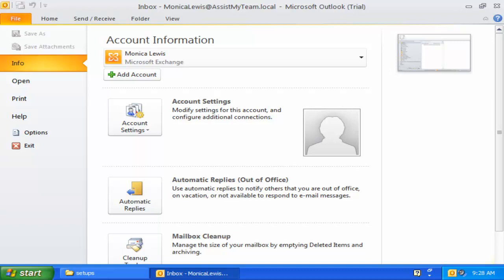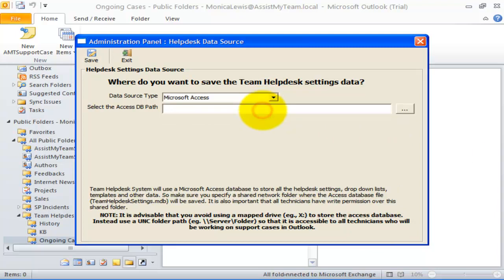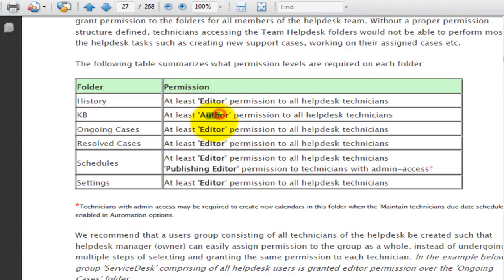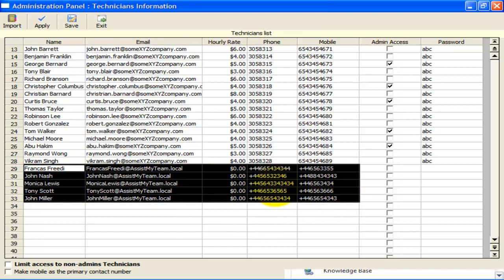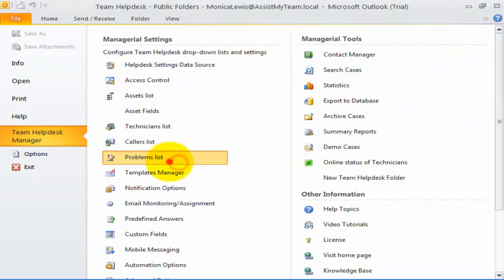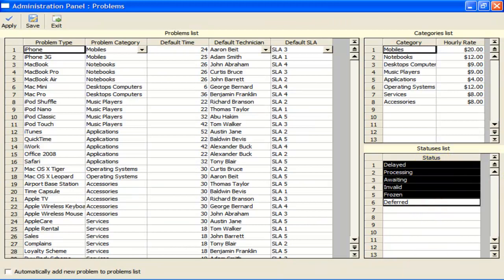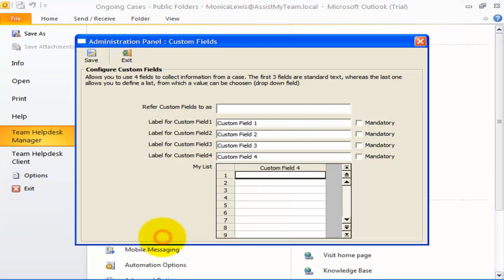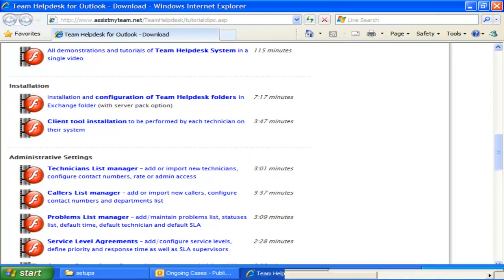Part 1: Managerial Installation & Configuration - Team Helpdesk for Outlook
Perform a managerial installation of Team Helpdesk, choose a database option, set Exchange folder permission, configure technicians, callers, problems, asset and custom fields drop down lists. Import contacts from GAL/address books.

About Team Helpdesk for Outlook
Team Helpdesk System is an add-on solution for Microsoft Outlook that makes it very easy for your support team to manage support requests from your end-users submitted by email, phone calls or web. Designed in line with ITIL guidelines, Team Helpdesk enables your support staffs to log, analyze, track or escalate support requests in an organized and structured way in Outlook. The end result is an improved support team that utilize efficient processes for faster response and resolution time.processes for faster response and resolution time.